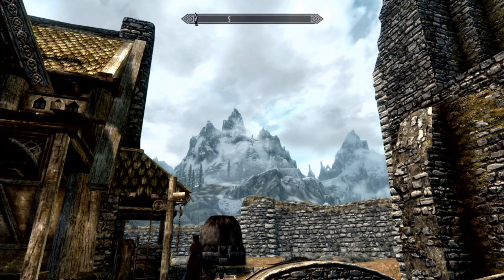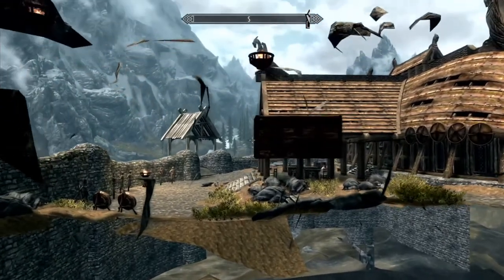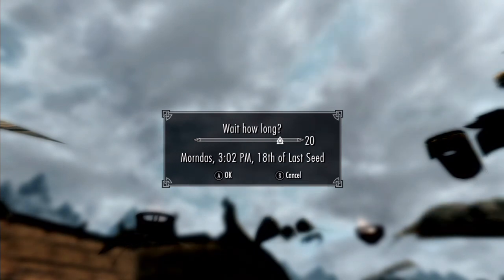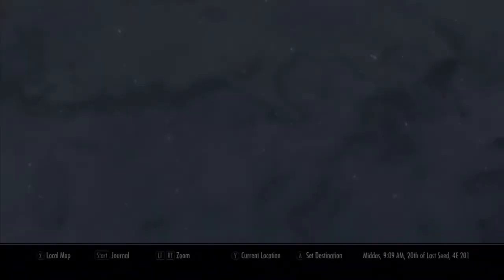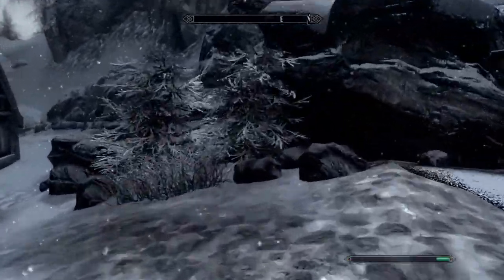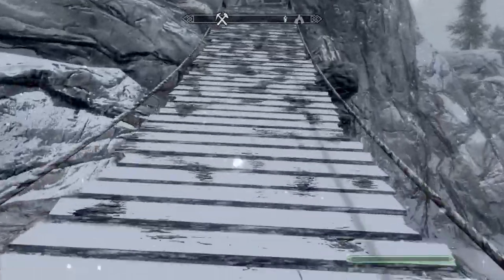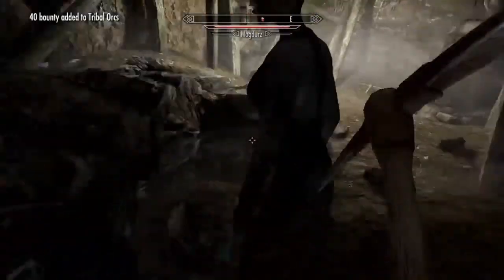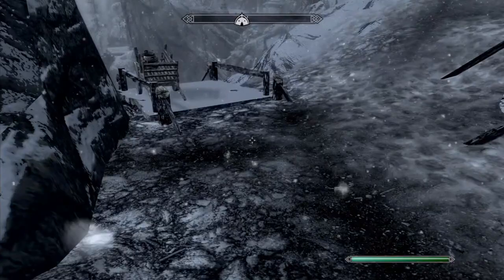How to make money on skyrim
HI guys,
Today I am going to show you a few ways to make and get money fast on Skyrim